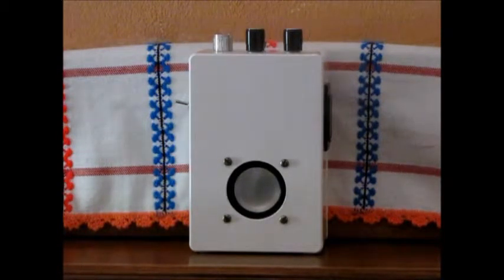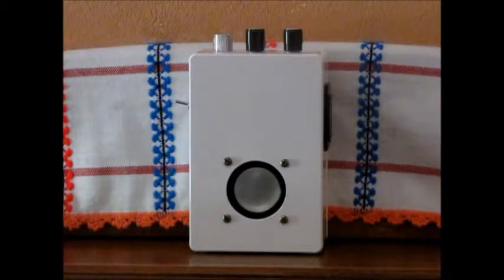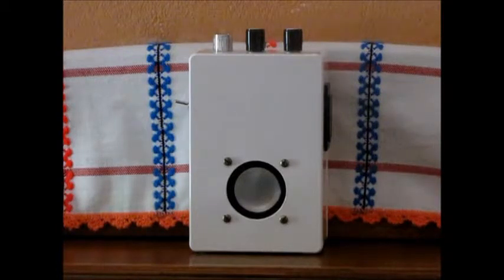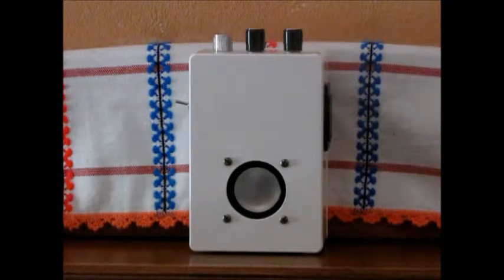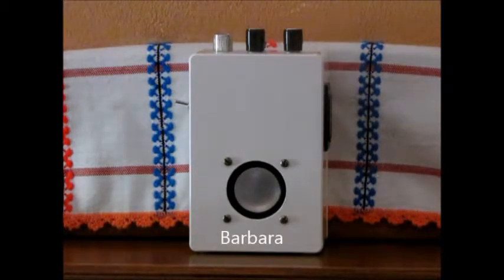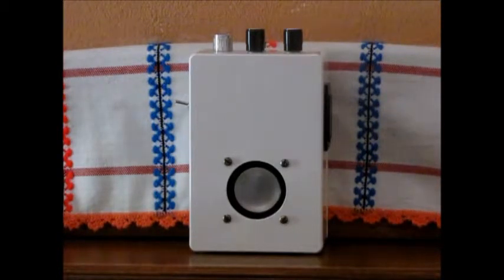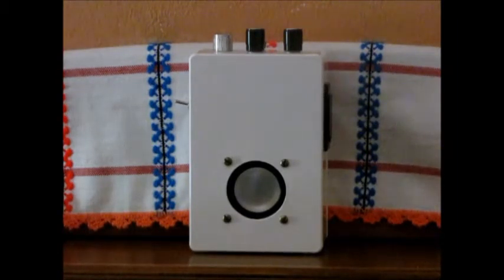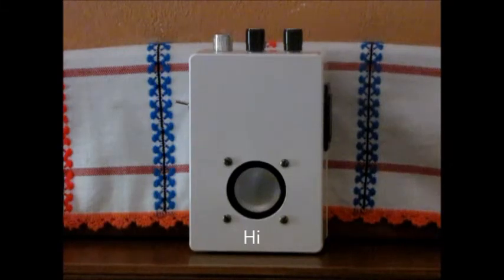Good human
White Box: I am asking for a special message for me. They call me a Good Human. I ask if I am Human what are you. They said I am not Human.